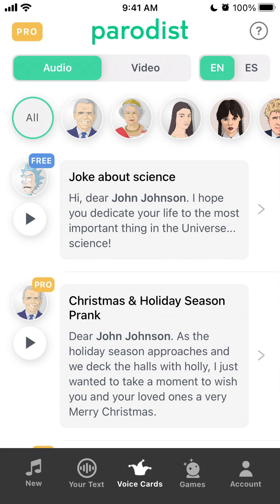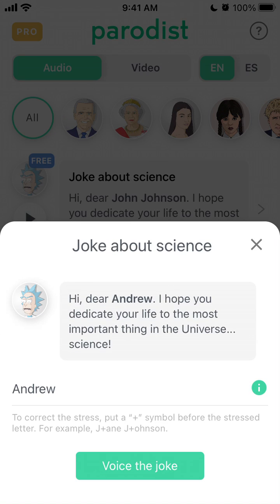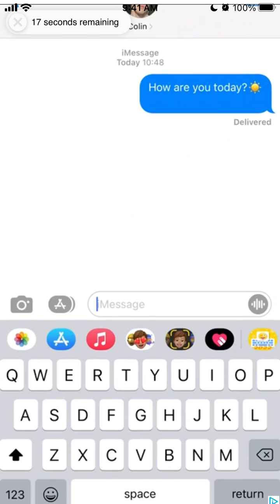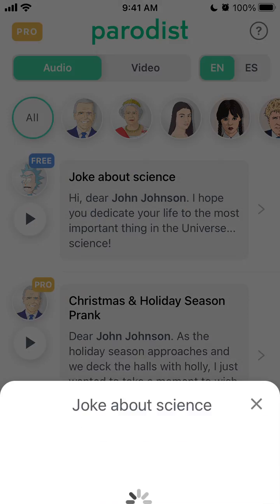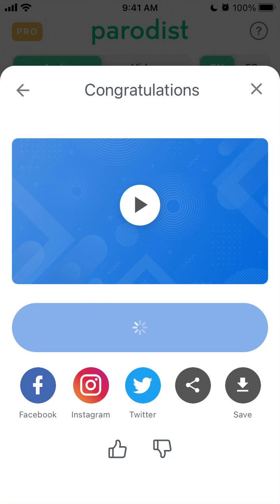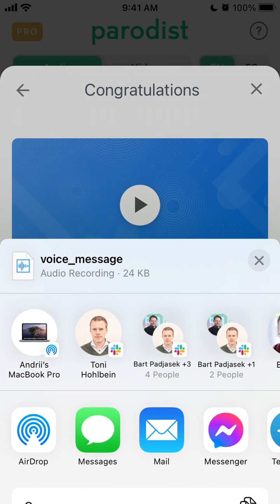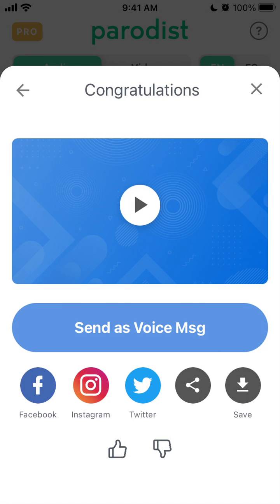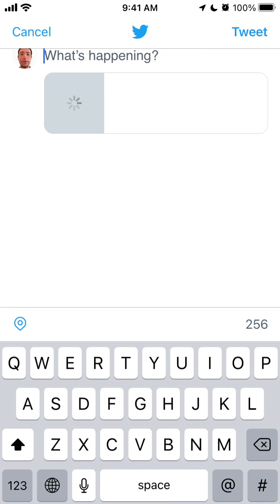How to SHARE AUDIO in PARODIST app? Guide